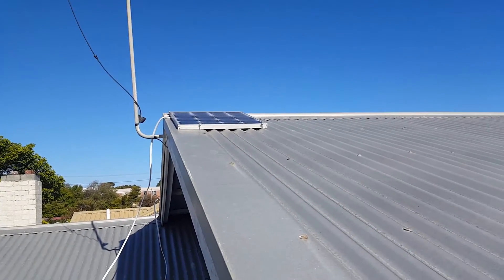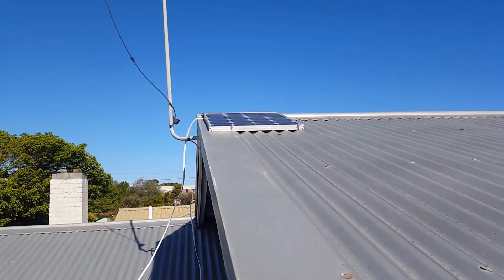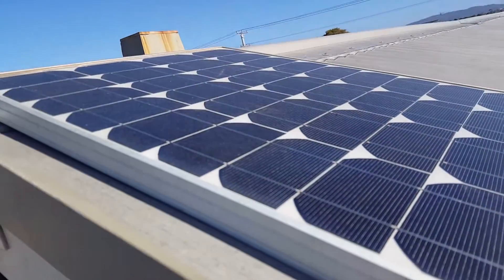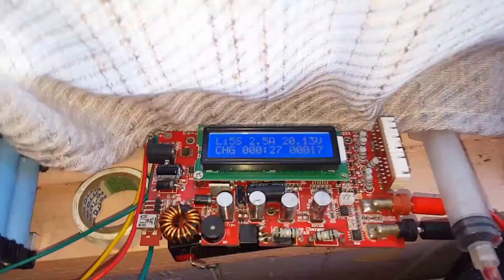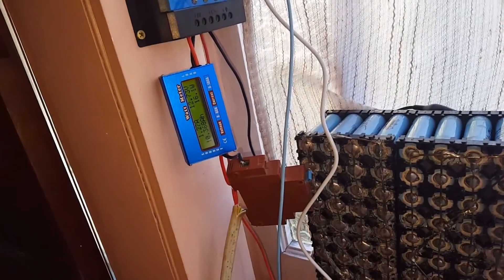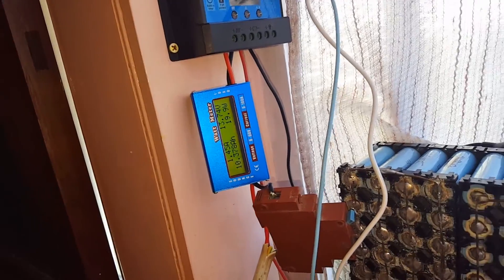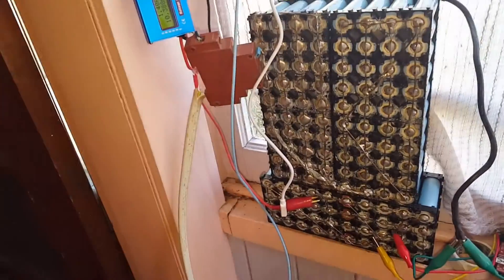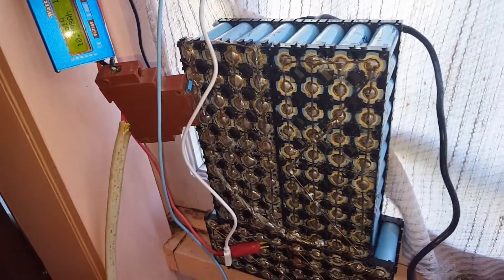Mini 18650 power wall update and solar panel position changed